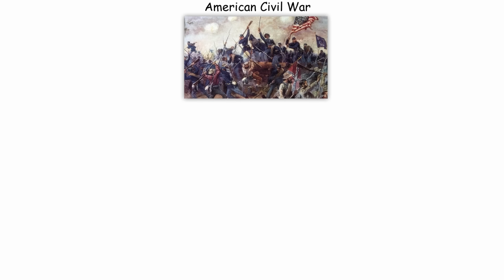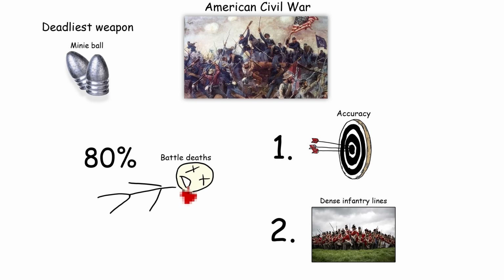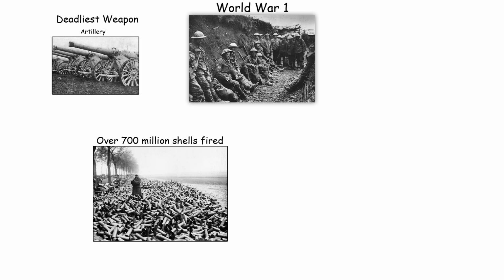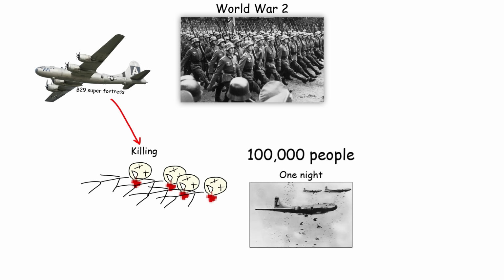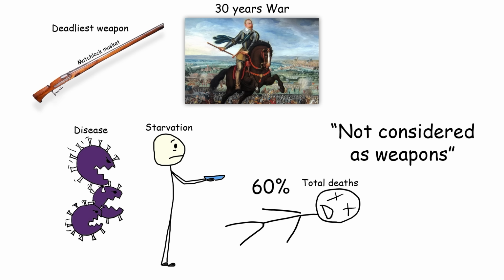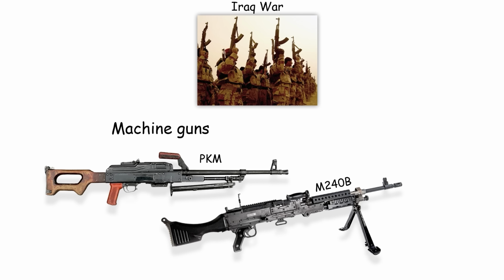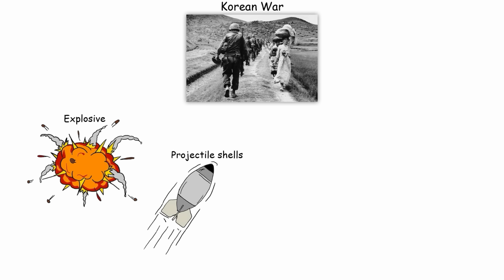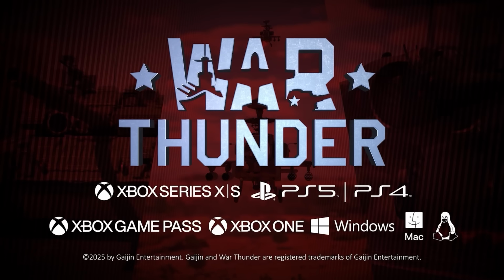Deadliest Weapons In Each War Explained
Play War Thunder for FREE and get a massive bonus pack including multiple premium vehicles, boosters and more using my links.  PC & Console | Mobile

Discover the deadliest weapons used in each major war throughout history. From swords to nukes, we explore the deadliest tools of destruction ever seen in war. Find out which weapons changed the course of battle and which ones caused the most devastation. This is your ultimate guide to the deadliest weapons in war., Enjoy

1. 0:00  American Civil War
2. 1:47  World War I
4. 4:47  World War II
5. 6:31  30 Years War
6. 7:40  Napoleonic Wars
7. 9:08  Iraq War
8. 10:35  Korean War
9. 11:45  Vietnam war
10. 13:16  Thanks to War Thunder

CHECK THIS OUT ALSO